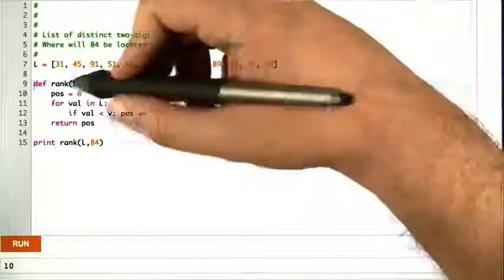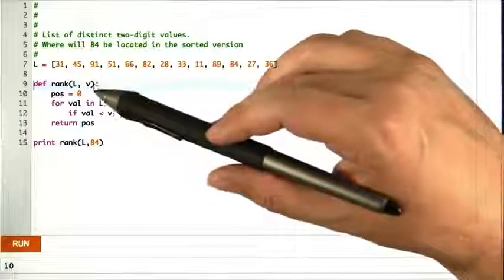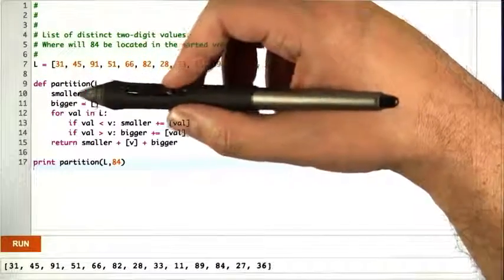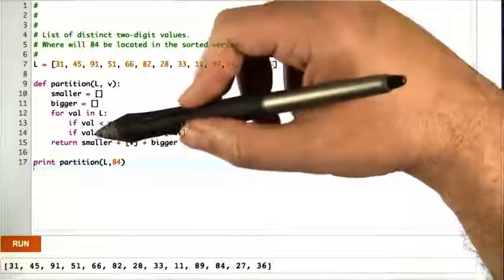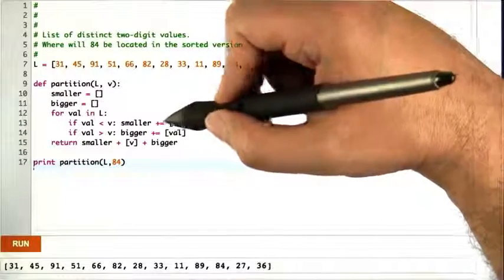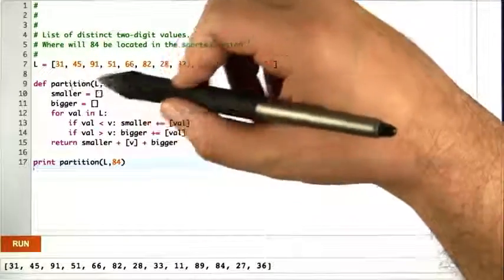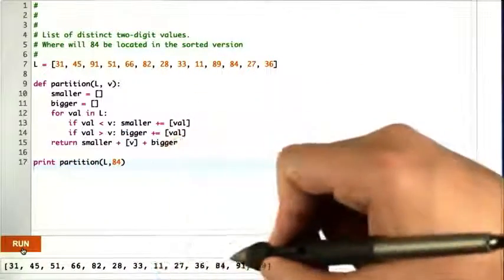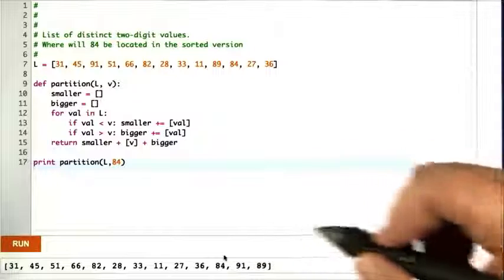23 Partitioning Around V Solution